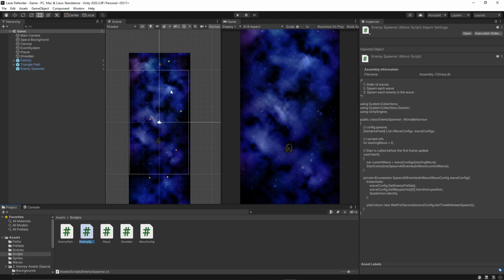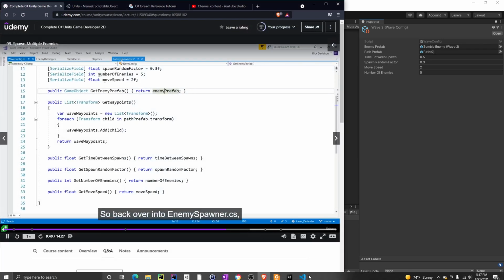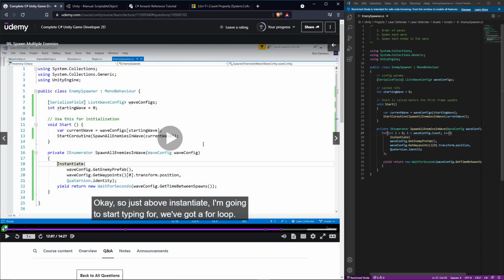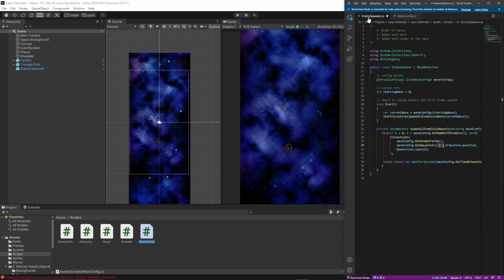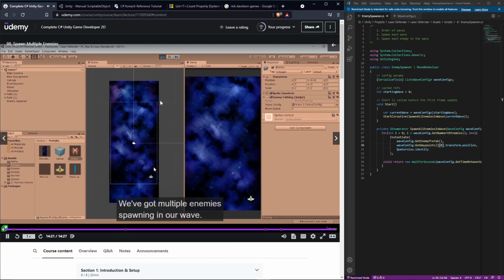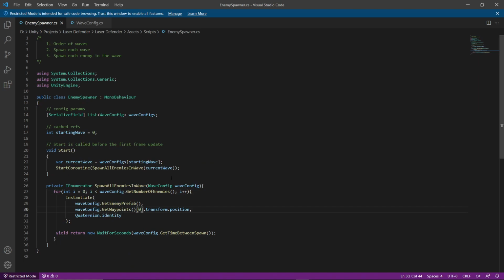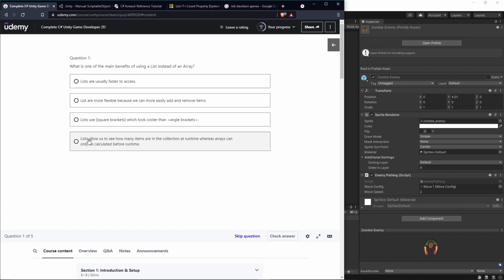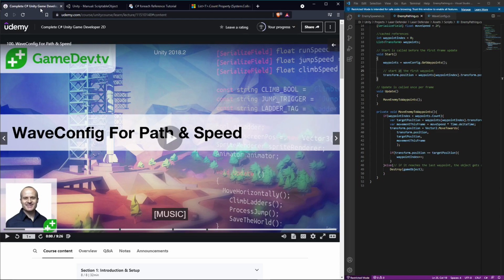Noob Learns Unity #64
Hello guys, so today we continue working on the issue that we had in the other video. It was easily solved by placing a default wave config scriptable object in the zombie prefab. Then we took a quiz.

I had to end the video early today because my shoulder is hurting and I couldn't really concentrate on the videos. I hope to continue to tomorrow though